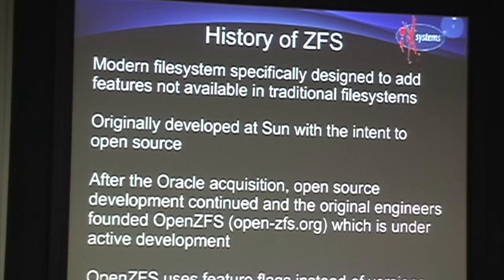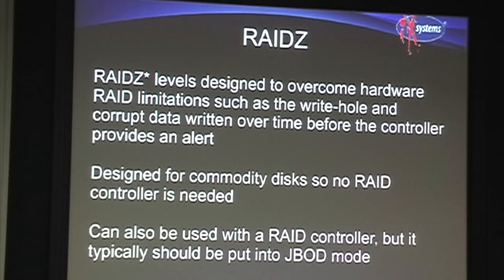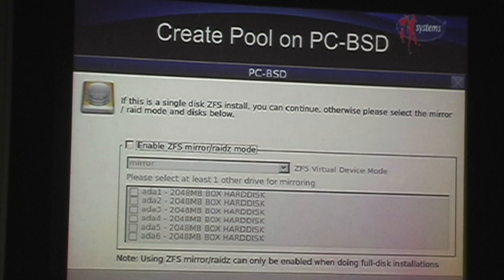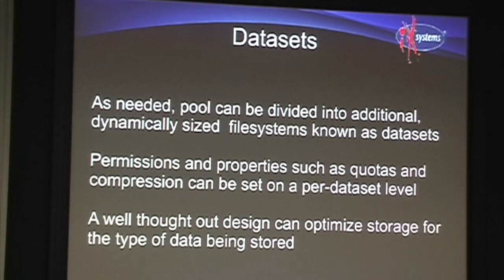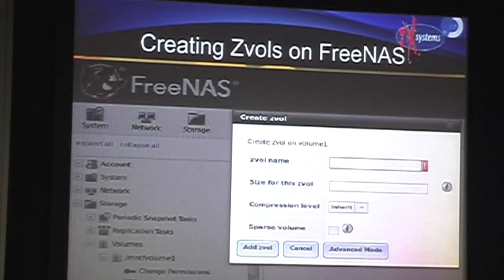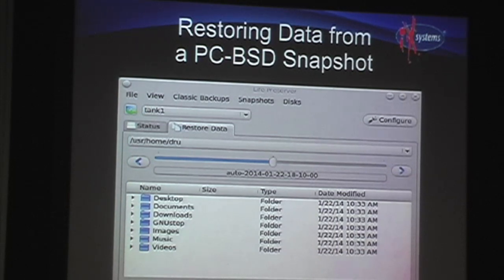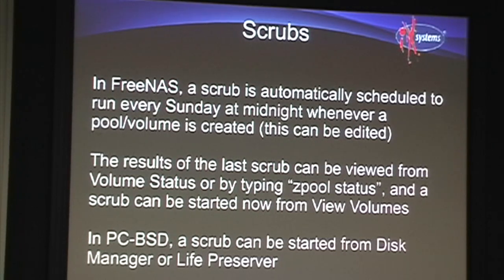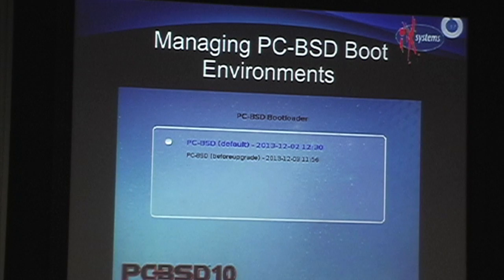Dru Lavigne, ZFS for the Masses: Management Tools Provided by the PC BSD and FreeNAS Projects (P4A)